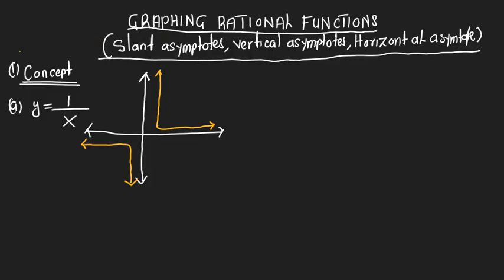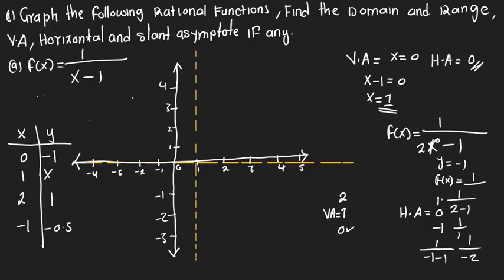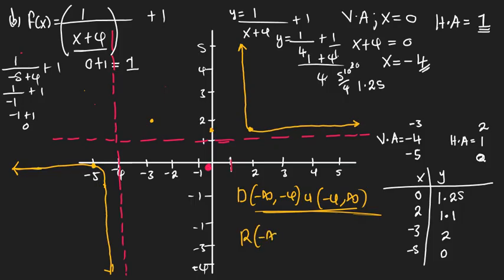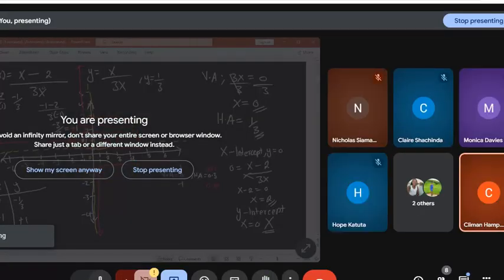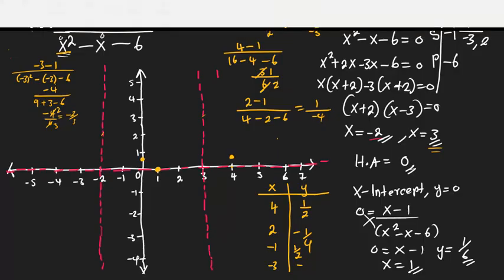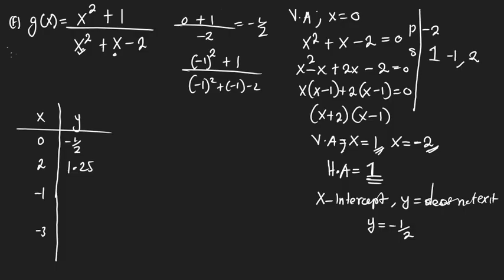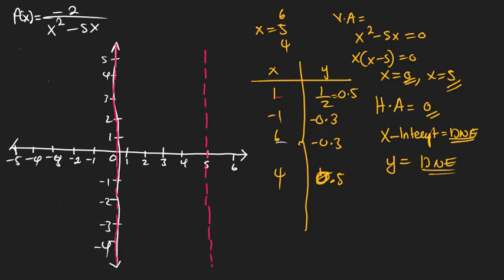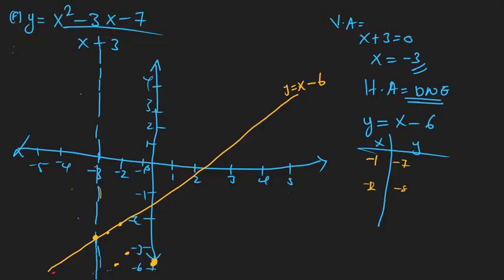Graphing Vertical, Horizontal,Slant Asymptote,THE easy way.